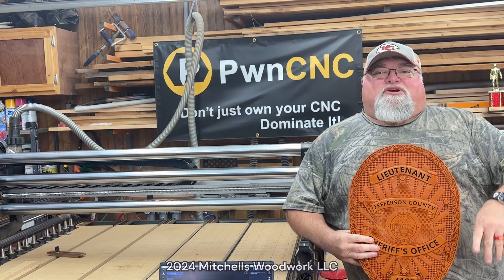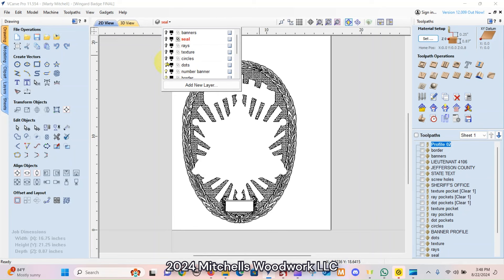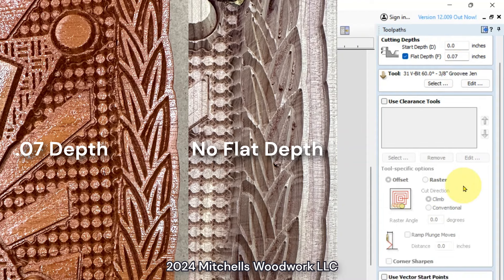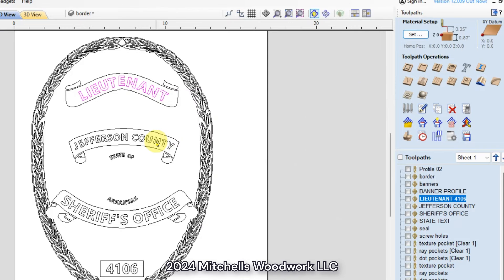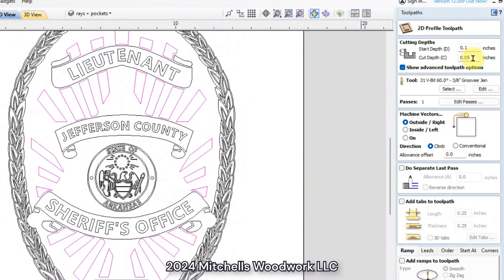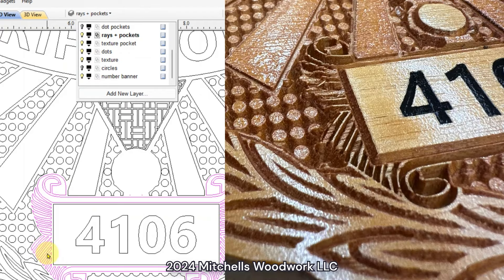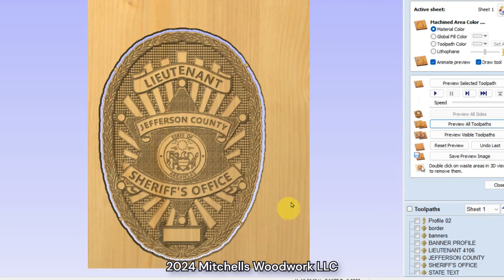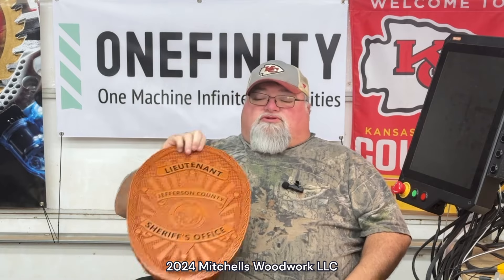Expert VCarve Pro Techniques Revealed: Multi-Layer Badge Tutorial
Part 1: VCarve Pro Tutorial:  How I Made A Multi-Layered Sheriff's Badge Plaque

In this video, you'll learn how I used VCarve Pro to make this beautiful mahogany sheriff's department badge plaque. You'll also understand why layers are so important when making any complex design for your CNC.

🎥VIDEO  CHAPTERS 🎞️

0:00  Intro
1:20  The importance of layers
2:45  Setting up toolpaths
16:40 Summary
17:20 Caveman Club on Facebook
17:47 Subscriber Count
18:10 New Member shout-out
18:47 Outro
⭐️ I RECOMMENDED THESE CHANNELS FOR LEARNING VECTRIC LAYERS ⭐️

Garrett Fromme at IDC Woodcraft

🟢 'Super Thanks" feature is available on all our videos!

The following companies are our valued partners.  Thank you for the support!👏👏

( excludes sale items, Festool, and router bit SETS)

Kreg 64-Inch Universal Bench Rails, Set of 4: ➡️
Kreg Standard-Height Leg Set, Set of 4 ➡️
KREG BENCH ITEMS MUST BE ORDERED SEPARATELY; USE BOTH LINKS.

FastCap 2P-10 Super Glue 2.25 oz Thick + Activator: ➡️

AlphaCool Spindle Coolant Flow Indicator:➡️